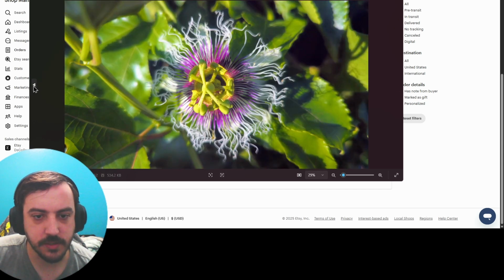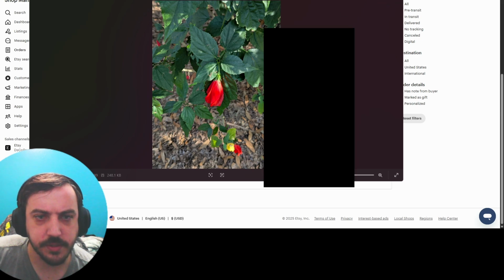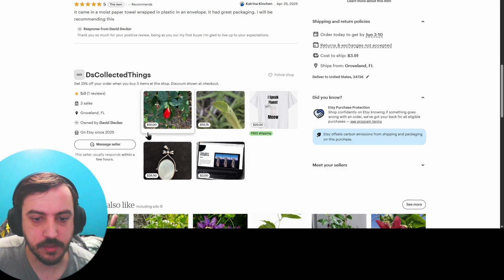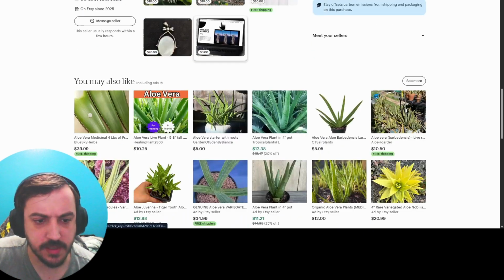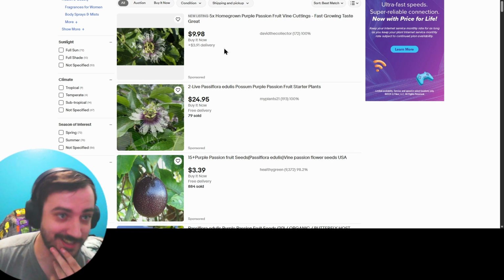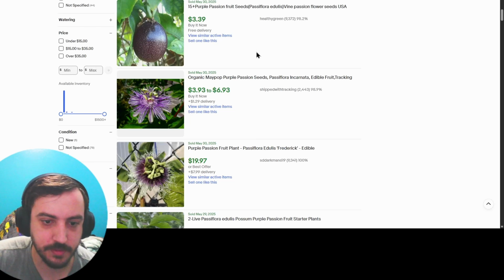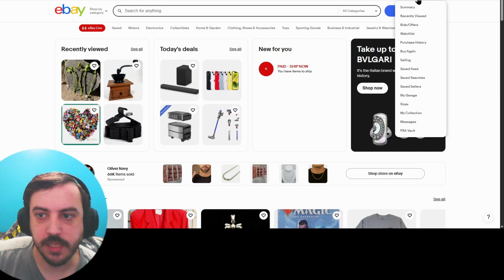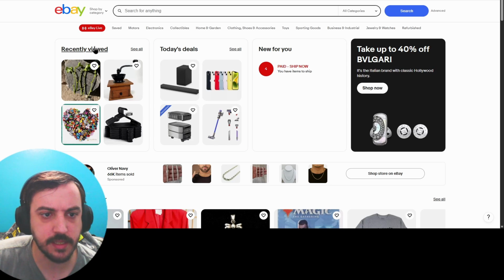Love Gardening? Do This To Make Extra Money From It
I will show you how to take your plants from home and create eBay and Etsy listings to earn extra money. I bought plants for $10 and made over three times my money after just two sales. Discover how you can do the same.
Use my all-in-one eBay Reselling Spreadsheet (FOR FREE)

Feel like supporting me for free?

Want to cross-list? Use Vendoo.

Receive 1% Cashback on eBay, 2% on Chewy, .5% on Walmart
from purchases with Acorns
(Stackable with Credit Card): FDIC Insured Investing App

Sign up with Poshmark
(Receive $10 in credits)

Sign up with Mercari
(You save $10 on your first order)
(When you sell, you get $10 for your first $100 in sales)

-Card Sleeves (for small jewelry)
+Stapler (for ends of card sleeves)
Top Loader Bags: Cards/Jewelry
-Large Poly Bags (clothes/small unbreakables)
+Large Bubble Mailers (fold to save on shipping cost)
-Tape Gun
+Tape for Tape Gun
-Tape Measurer